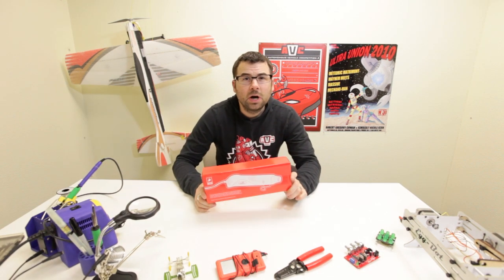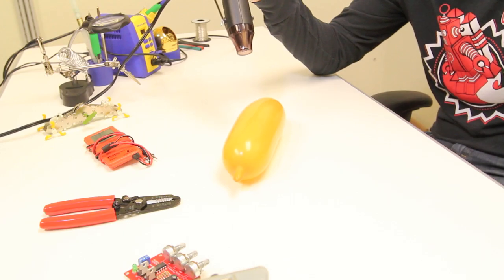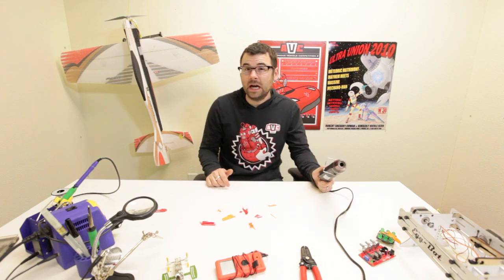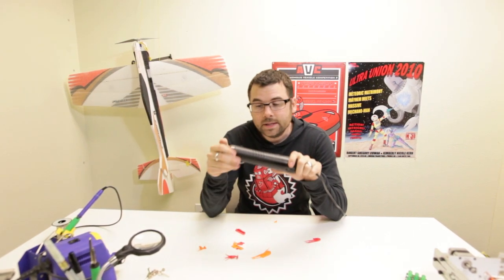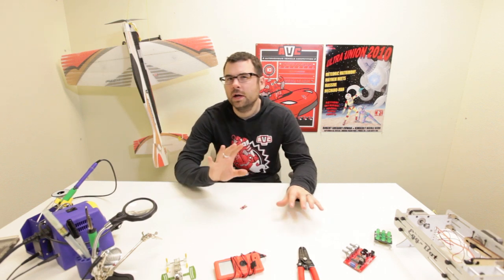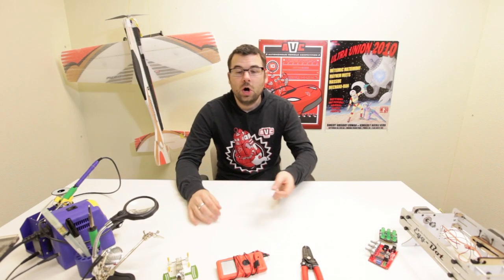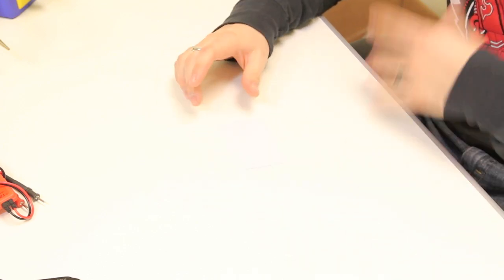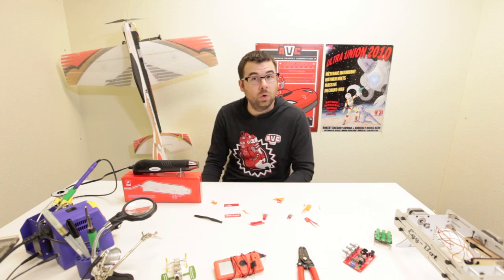2-3-11 Product Showcase